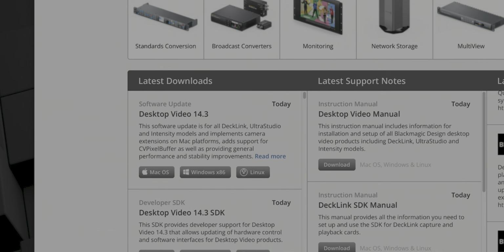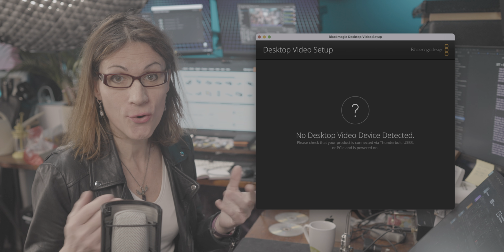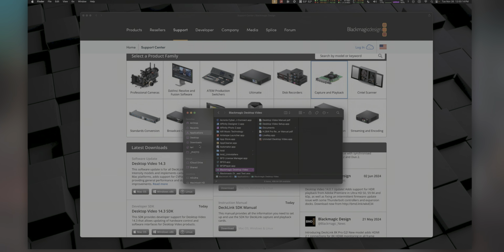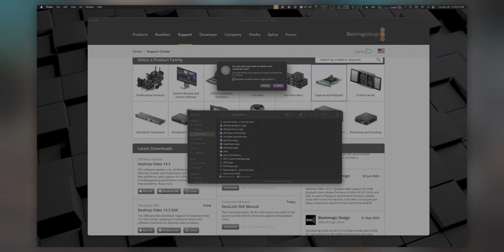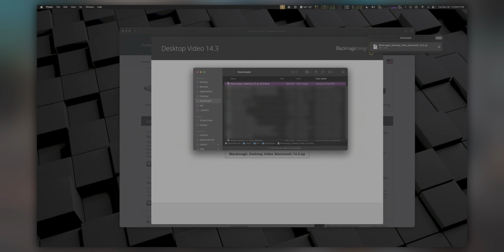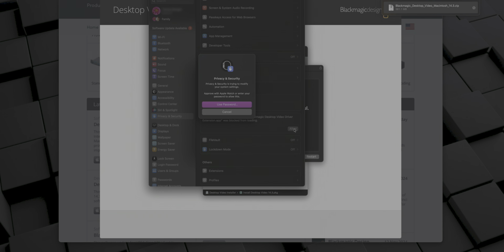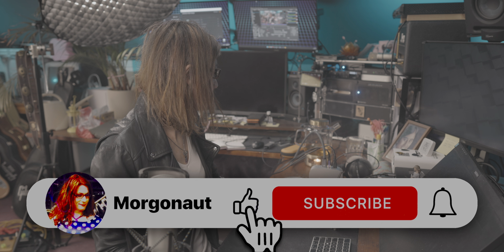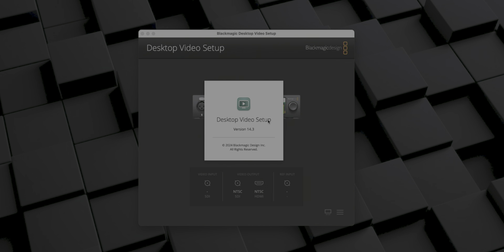Expert Warns DON'T UPDATE Blackmagic Desktop Video Without Doing This!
Blackmagic released today new version of Desktop Video 14.3 drivers. Is it safe to upgrade or you will end up with error message "No Desktop Video Device Detected"? Let's find out...

✅ BUY ME A BEER so I can produce for you more helpful content🍺

Timeline Index:
00:00 Intro
00:23 Is it safe to upgrade?
00:29 My test setup
00:43 Step 1
01:10 Step 2
01:39 Crucial step
02:13 Is it working?
02:44 When it's not working!

🔔 ALL MY VIDEOS AND LIVE STREAMS FROM ALL MY CHANNELS YOU CAN WATCH AT ONE PLACE HERE:

✅  Gear I Use to Produce My Videos:
Canon R5C 8K Full Frame Camera
Canon RF 50mm F 1.2L USM Lens
Canon RF 24mm F1.8 Macro IS STM Lens
Aputure Light Dome SE Softbox
Aputure Light Dome Mini III
Atomos Ninja V Atomos Ninja V
SENNHEISER AVX-MKE 2
Tentacle Sync Track E 32bit float Recorder with Timecode

And of course I use DaVinci Resolve Studio, but you can use DaVinci Resolve FREE version for FREE up to 4K resolution!, download link on the bottom of this page:

🎸MUSIC - I use Artlist for my background music needs. Use this link to get two extra months for free when signing up: